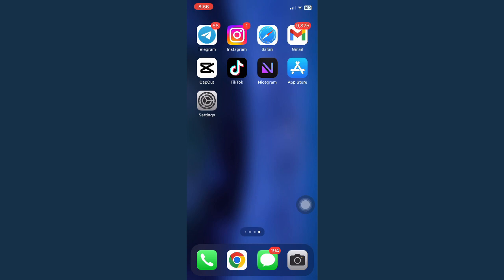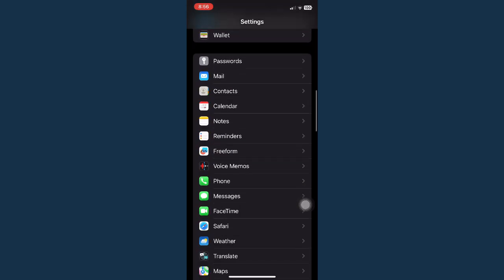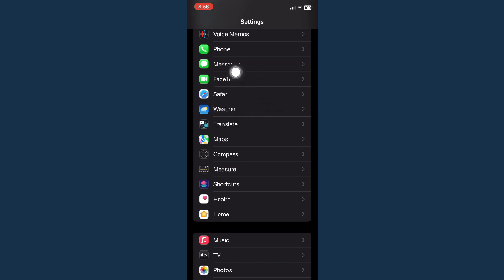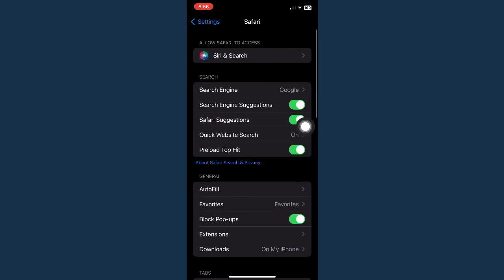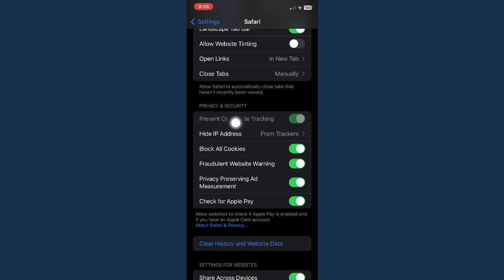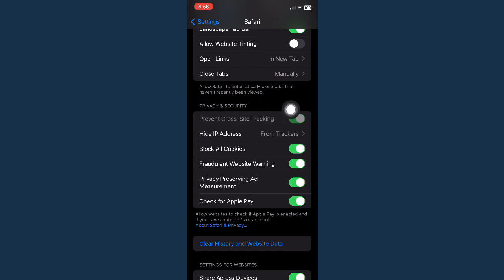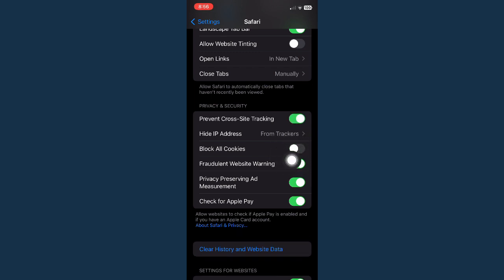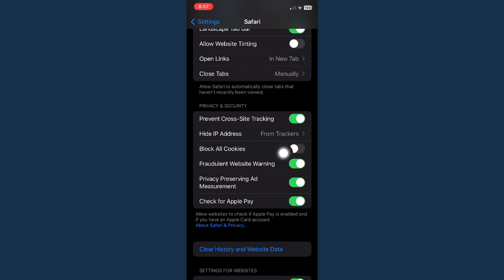How to Enable Cookies on iPhone Browser (2023)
Learn‎‎‏‏‎ ‎How to Enable Cookies on iPhone Browser

In this video I will show you‏‏‎ ‎how to enable cookies on iphone browser